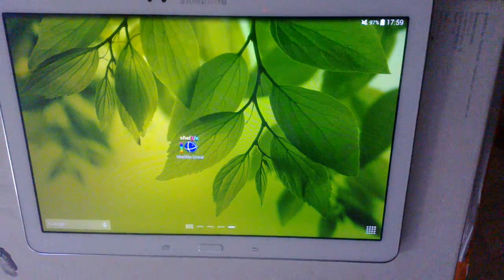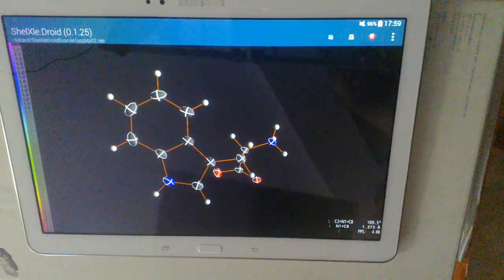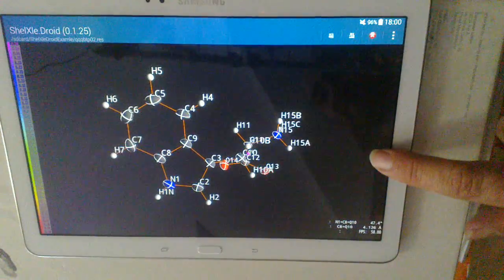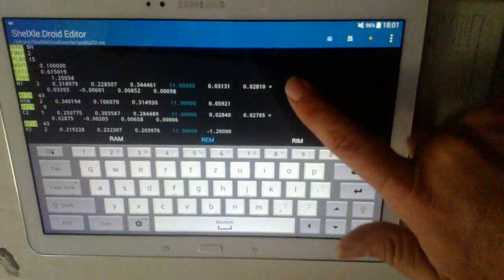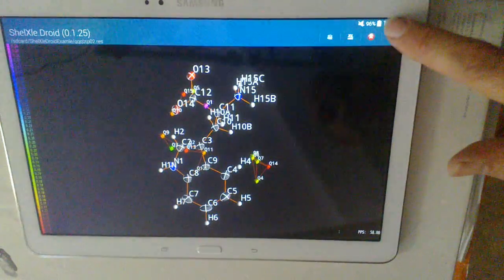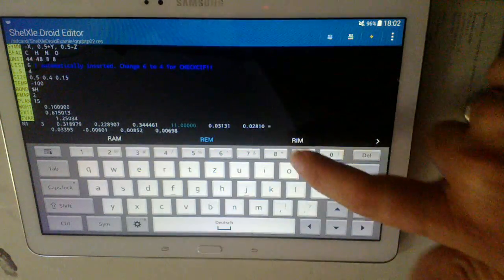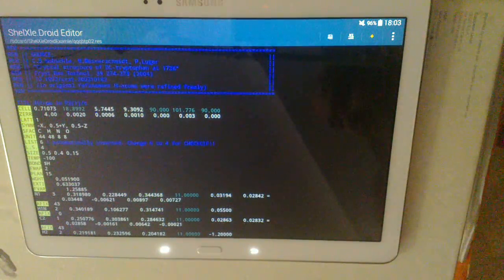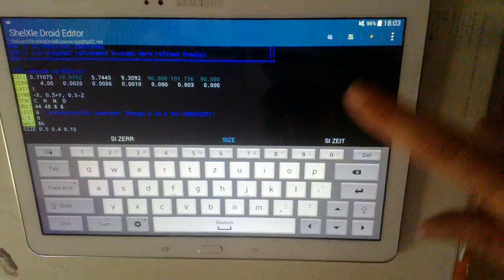ShelXle.Droid (0.1.25)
Short tutorial on the ShelXle.Droid App which is now available in Google Play.